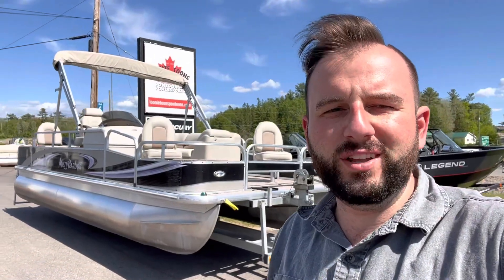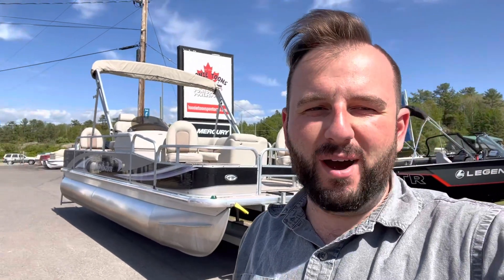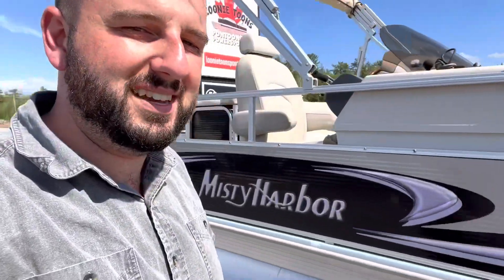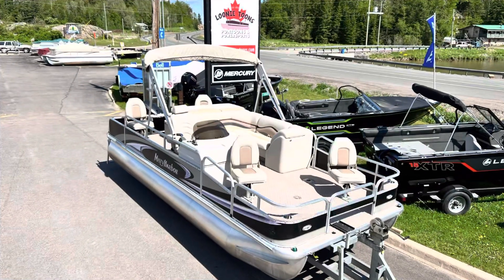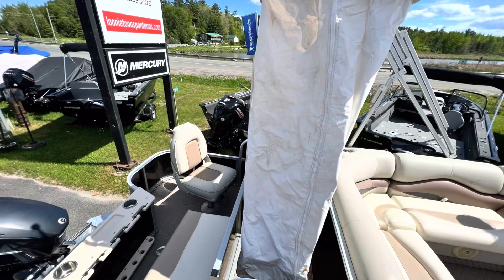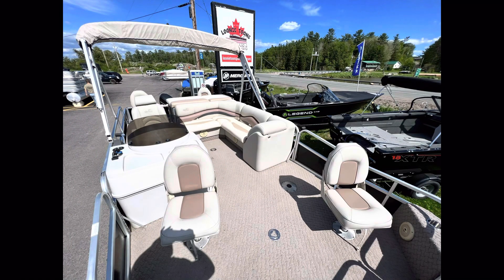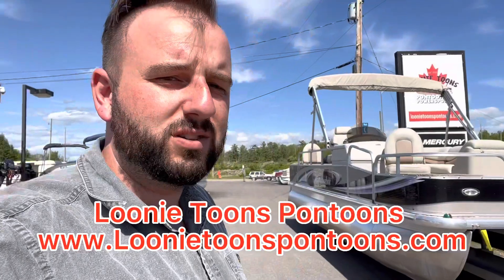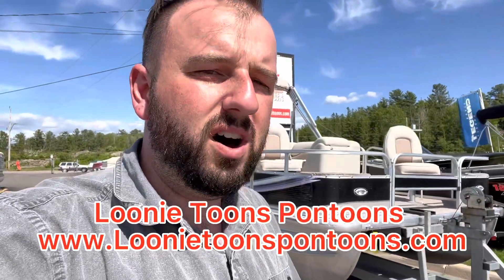2010 Misty Harbor 2085 DF FOR SALE NOW!